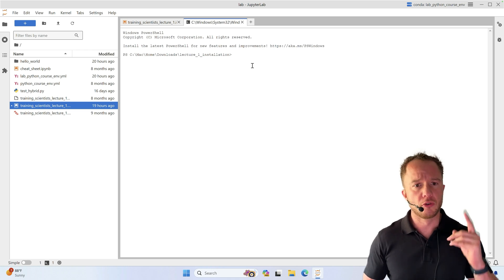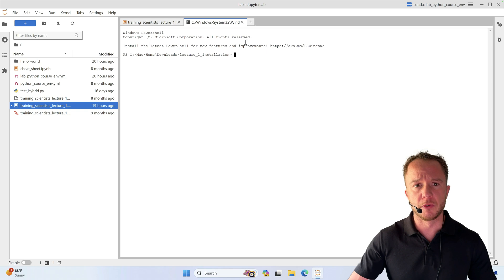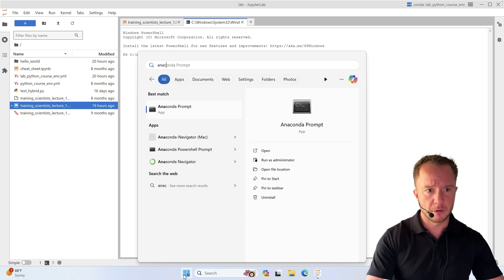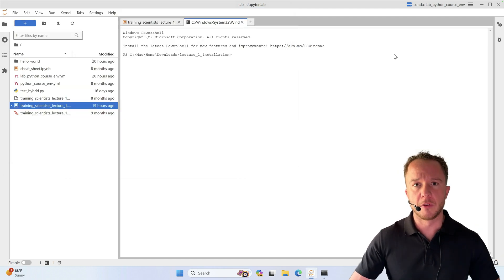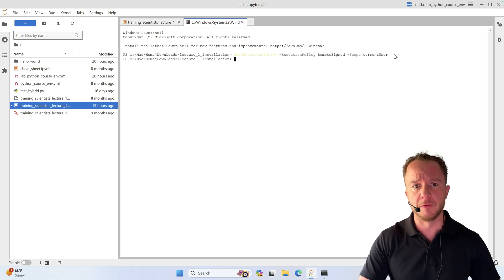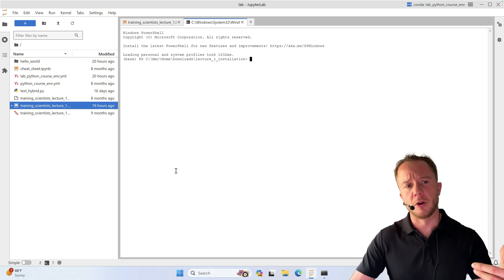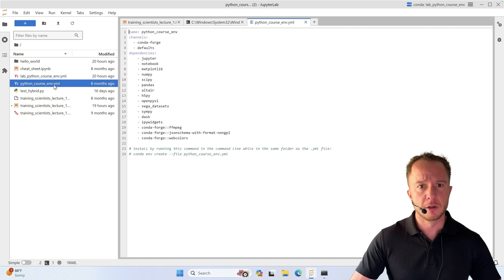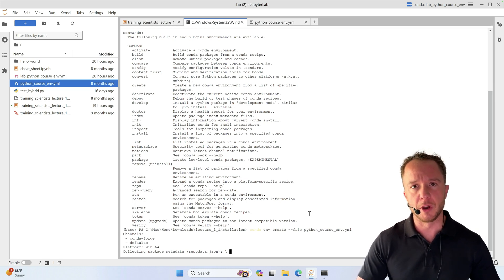How to run Conda commands in Windows Powershell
Learn how to run conda commands directly in Windows PowerShell. By default, PowerShell doesn't support conda commands, which can be frustrating when working with Jupyter Lab or Python development.

⚠️ NOTE: This video shows Anaconda, but I now recommend Miniforge (free alternative). The setup process is identical - just use "Miniforge Prompt" instead of "Anaconda Prompt" in step 1.

What you'll learn:
* How to initialize conda for PowerShell
* Setting the correct execution policy
* Verifying your setup works correctly
* Running conda commands from Jupyter Lab's terminal

In Anaconda Prompt (or Miniforge Prompt):
conda init powershell

In PowerShell:
Set-ExecutionPolicy -ExecutionPolicy RemoteSigned -Scope CurrentUser

▬ Video Chapters ▬▬▬▬
00:00 Introduction to Running Conda Commands
00:08 Setting Up Conda in PowerShell
00:19 Initializing Conda in PowerShell
00:26 Setting Execution Policy
00:35 Restarting and Verifying Conda
00:48 Installing Environments from Jupyter Lab